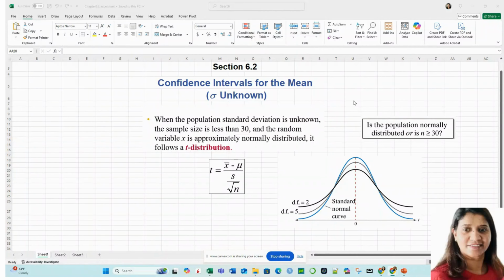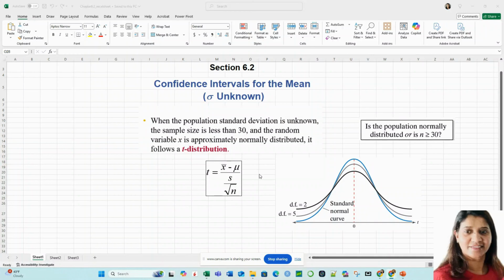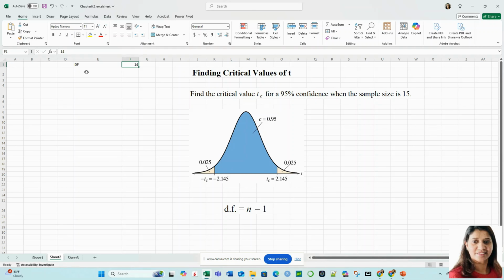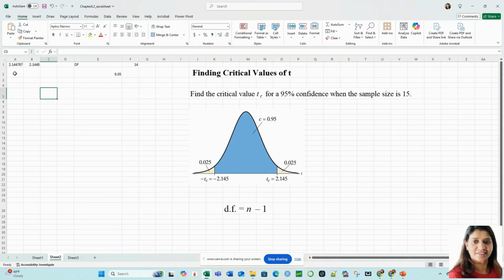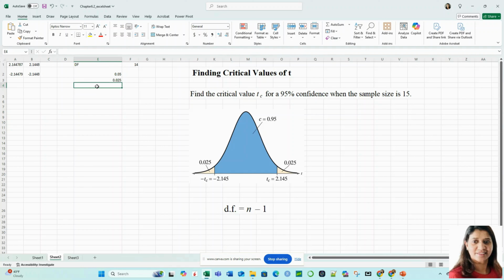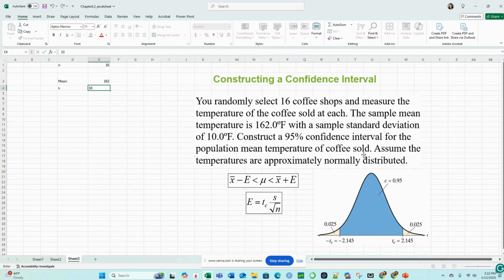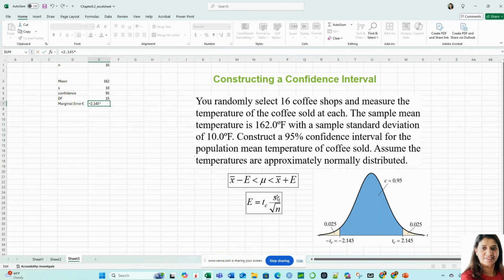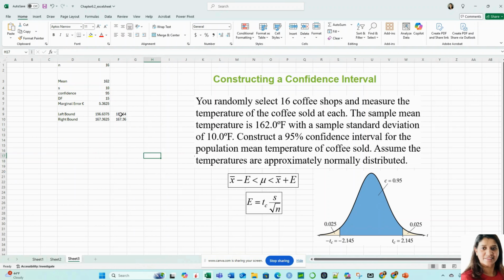Excel Confidence Interval Tutorial | Section 6.2 : T-Distribution | Dr. Gonsalge Almeida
In this step-by-step, we walk you through calculating a confidence interval for the population mean using the t-distribution when the population standard deviation is unknown.

💡 What you'll learn in this video:

How to enter sample data in Excel

How to calculate the sample mean, sample standard deviation, and sample size

How to find the t-critical value using T.INV.2T

How to compute the margin of error (E)

How to construct the confidence interval

Bonus: How to round and format your final answers

This tutorial supports Chapter 6.2 from Elementary Statistics: Picturing the World (8th Ed, Larson). It is perfect for nursing majors, early education, and finance students.

📊 Sample scenario: Calculating the 95% confidence interval for the average temperature of coffee sold at 16 randomly selected coffee shops.

🧠 No prior Excel experience is needed — this tutorial is designed for beginners.